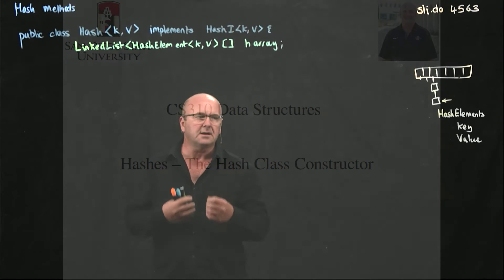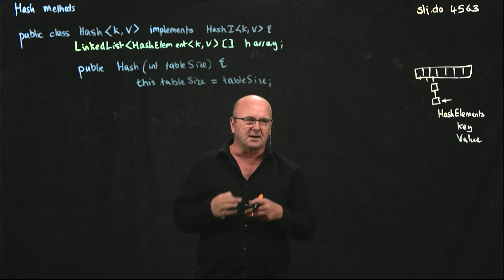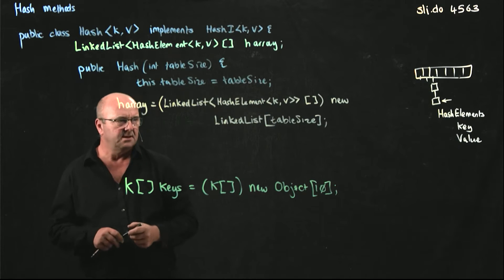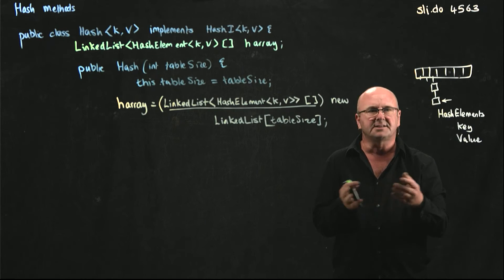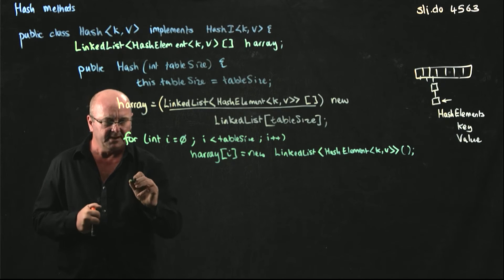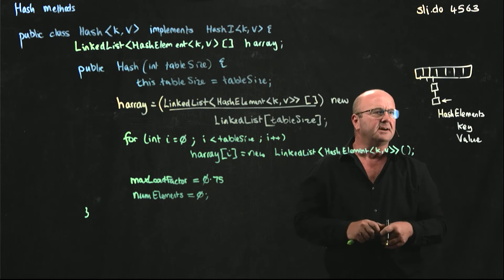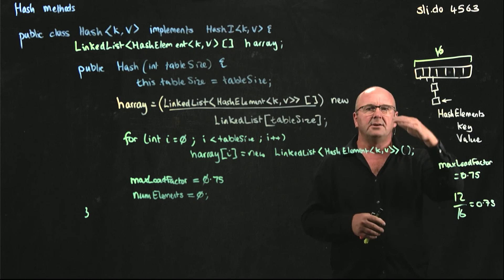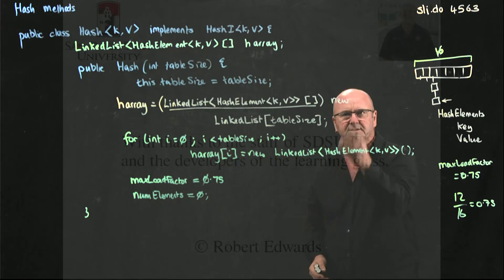Hashes 13 Constructor for a chained hash.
Dr. Rob Edwards from San Diego State University introduces the constructor in the chained hash.